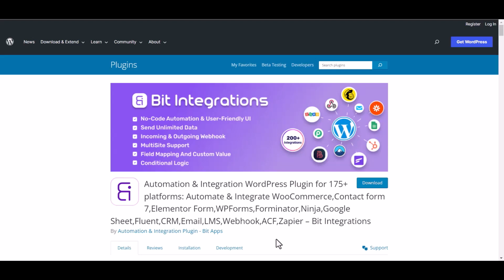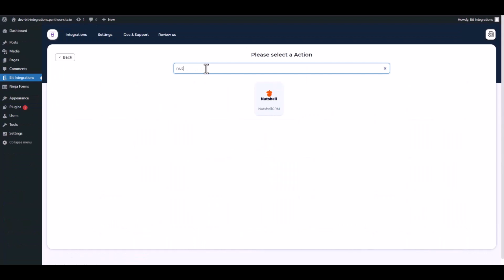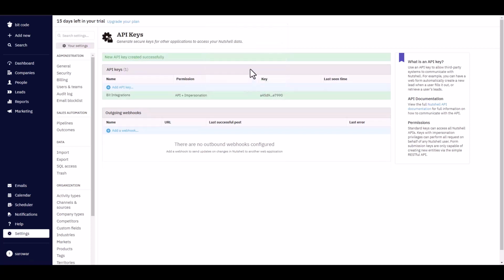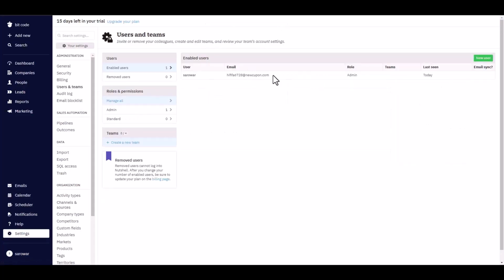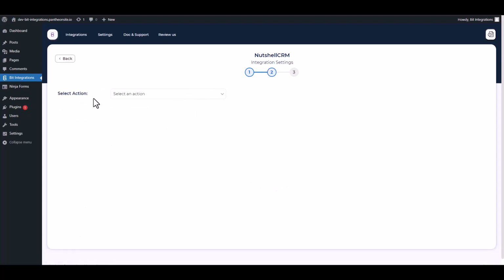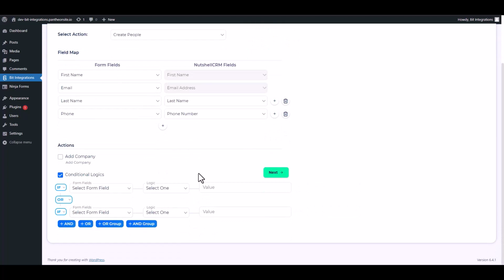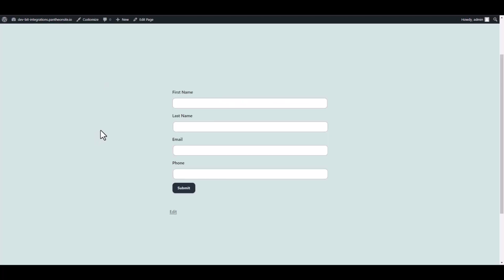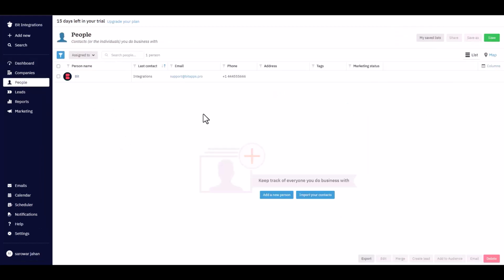Integrating PAFE Form with Nutshell CRM | Step-by-Step Tutorial | Bit Integrations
🔗 Ready to enhance your CRM workflow? Join us on our YouTube channel for an in-depth tutorial where we demonstrate the seamless integration of Piotnet Addons for Elementor Form with Nutshell CRM, a powerful customer relationship management platform. Learn how to effortlessly connect these two tools using the Bit Integrations WordPress plugin.

Follow along as we guide you through the step-by-step process of integrating Piotnet Addons for Elementor Form  with Nutshell CRM, enabling you to streamline lead management, customer communication, and sales processes. Say goodbye to manual data entry and welcome automated workflows for increased efficiency.

Key Highlights:
✅ In-depth walkthrough for integrating Piotnet Addons for Elementor Form with Nutshell CRM using Bit Integrations for WordPress.

Whether you're a business owner, sales professional, or CRM enthusiast, this integration empowers you to seamlessly merge Piotnet Addons for Elementor Form with Nutshell CRM. Watch now to revolutionize your CRM efforts!